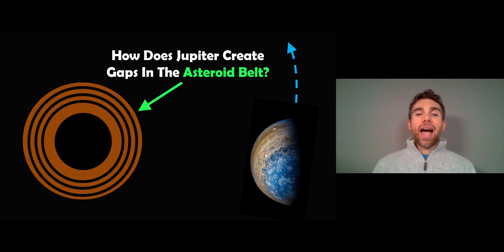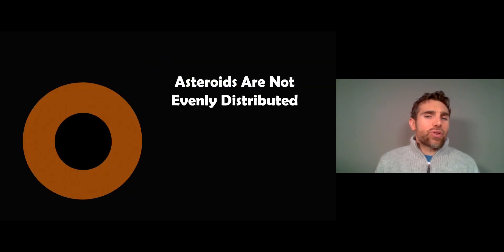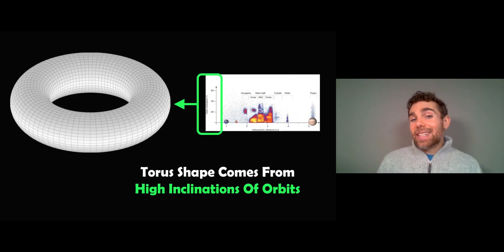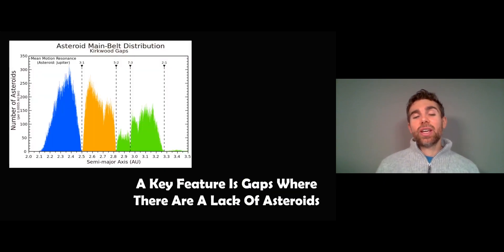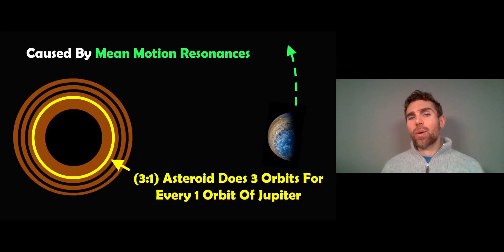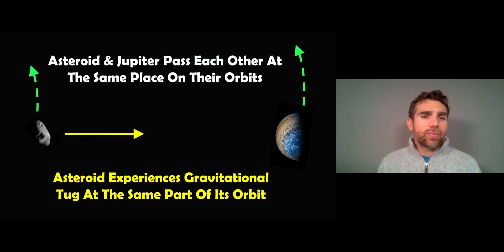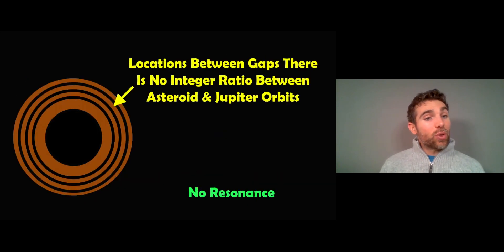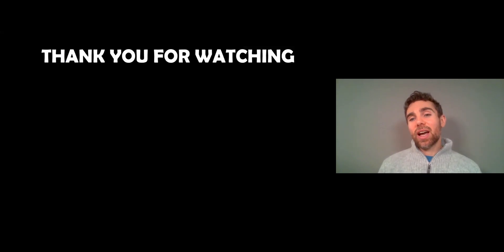How Does Jupiter Create Gaps In The Asteroid Belt?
Welcome, my name is Phil, and in this video I discuss how Jupiter creates gaps in the asteroid belt.

The asteroid belt is a collection of millions of asteroids located between the orbits of Mars and Jupiter. Asteroids within the belt are not distributed evenly. Instead, at certain distances from the Sun gaps can be found which have a lack of asteroids. These are know as Kirkwood gaps, which are gaps or dips in the distribution of semi-major axes (or, equivalently, orbital periods) of main-belt asteroids' orbits. They line up with the positions of Jupiter's orbital resonances, known as Mean Motion Resonances.

Orbital resonance occurs in celestial mechanics when orbiting objects exert regular, periodic gravitational force on one other, generally because their orbital periods are connected by a small integer ratio.